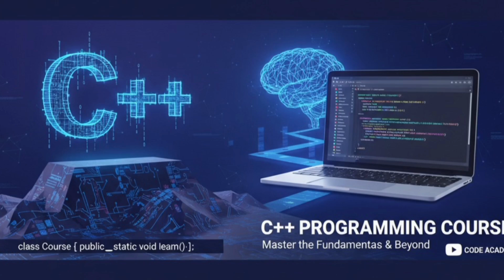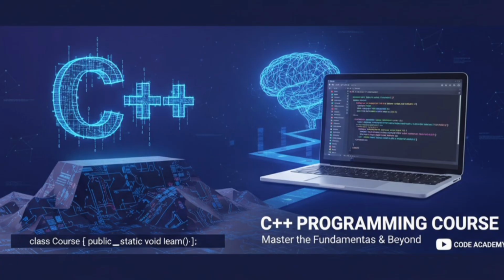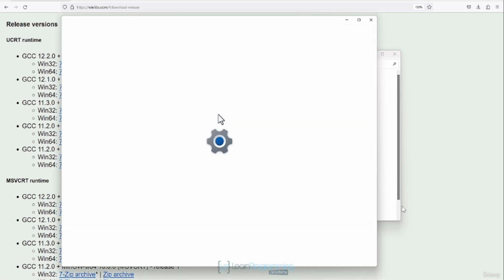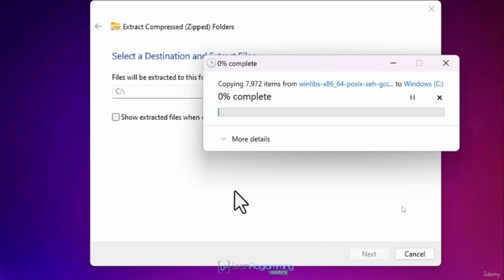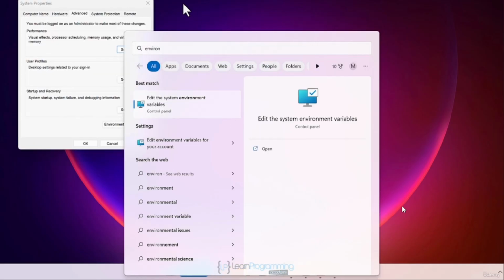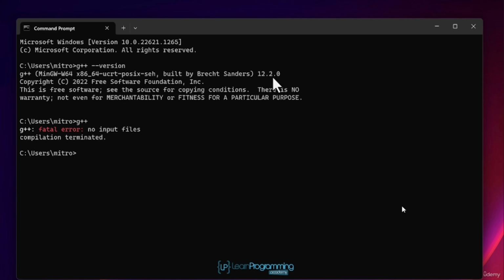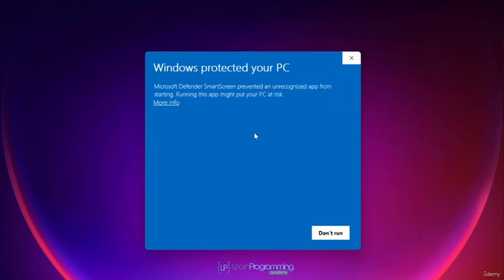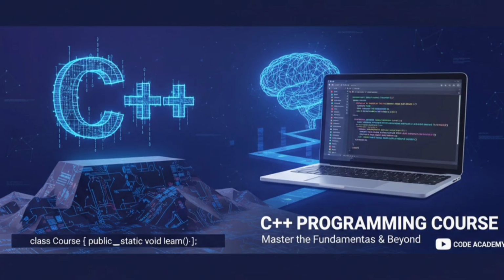(Part 4) complete c++ programming course |C++ Tutorial for Beginners | Learn C++ Programming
Welcome to the of my C++ Programming Course for Beginners 🚀
[Installation set up]
TimeStamp:
00:00 -  02:47  Installation and Setup Overview
02:48 - 09:48   Installing the C++ Compiler on Windows
09:50 -13:33    Installing CodeLite on Windows

In this video, you’ll learn:
✅ What is C++ and why it’s important
✅ How to set up your coding environment
✅ First steps in writing and running a C++ program

This course is designed for absolute beginners who want to start coding from scratch. Whether you’re preparing for coding interviews, learning programming basics, or planning to build projects in the future — this C++ course will guide you step by step.

Control Flow (if, else, switch)

Data Structures & Algorithms in C++